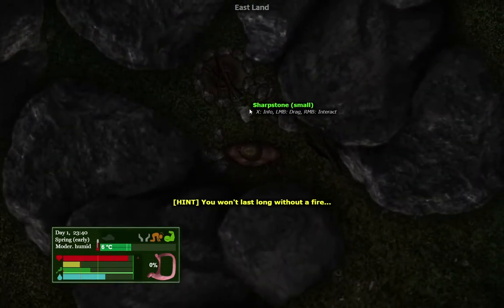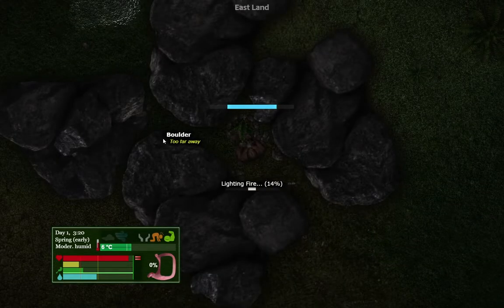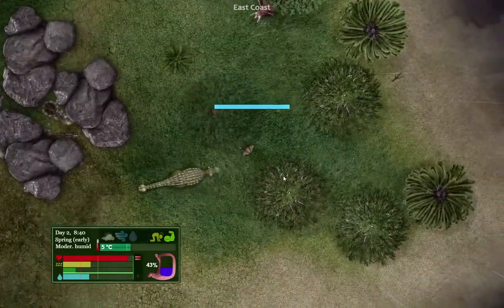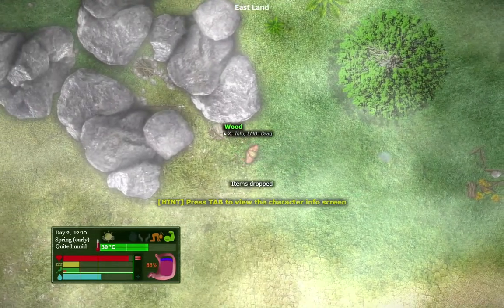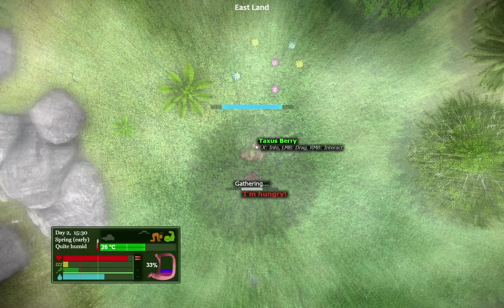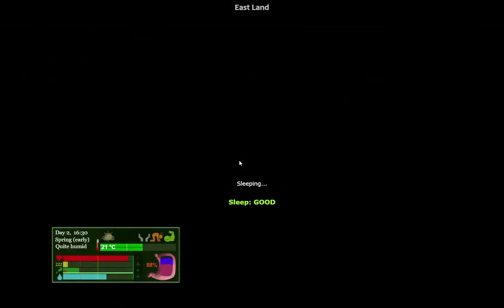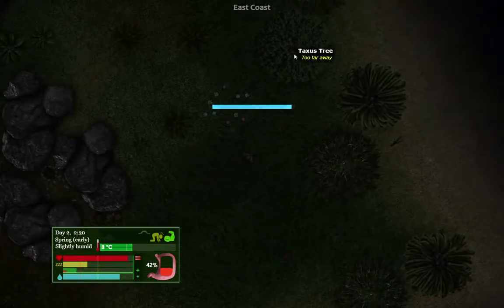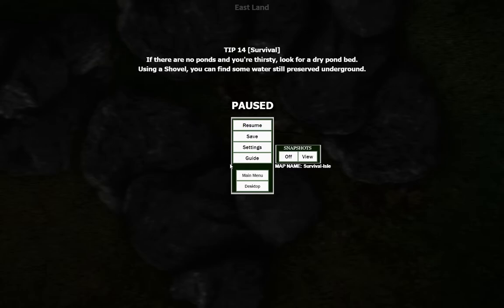Changes are Here | Dinosystem (v. 0.88.0) #2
We're barely a few days into the newest time on the island and already we're learning of a few changes to things. Some are good and familiar and others are quite a shake-up to our norms. Those stone walls? The barricades we made when T-Rex hunting? Yeah, those aren't so easy to make anymore. So we'll definitely be trying to figure out some new techniques as we explore more of what Dinosystem v0.88.0 has to offer!

Dinosystem is developed by Capribyte Studios and published by Black Shell Media.

The Long Dark is copyright to Hinterlands Studio, which the in-game and video outro footage is from. Links for The Long Dark and Hinterland Games are below;